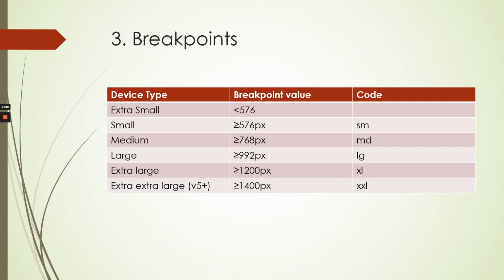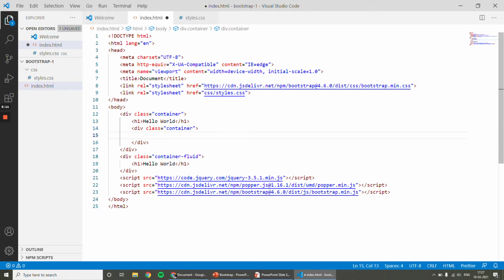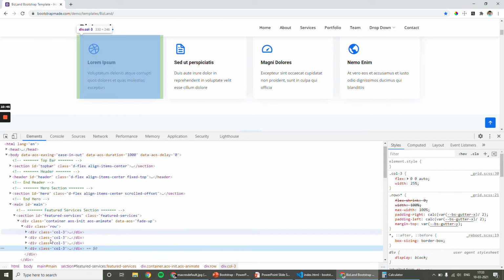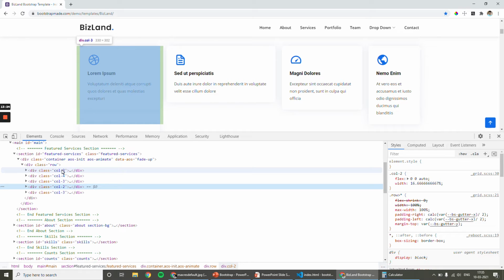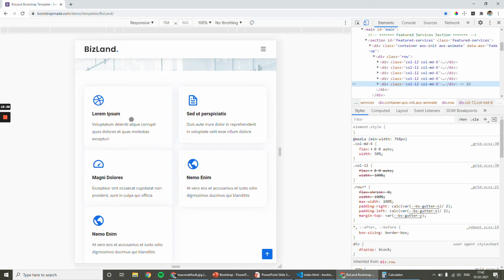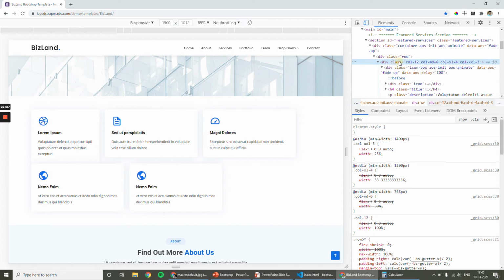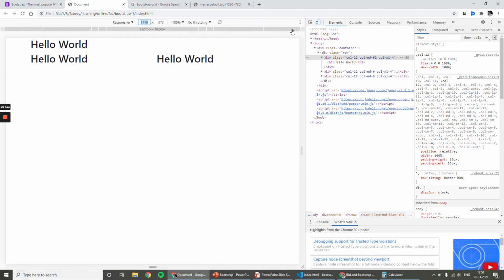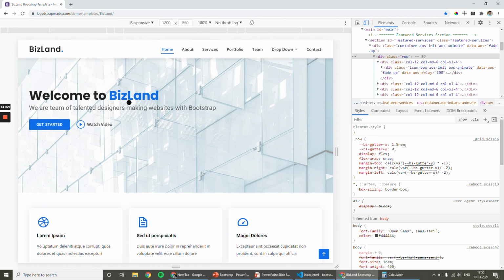FSD | Bootstrap - Session 45